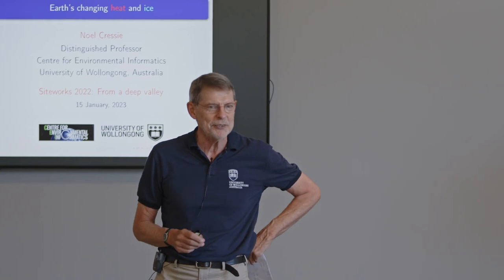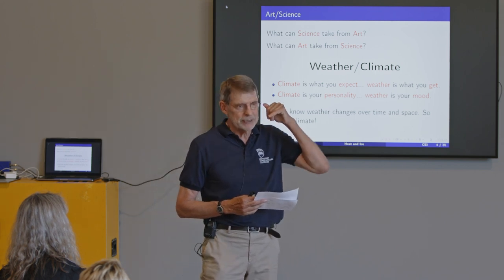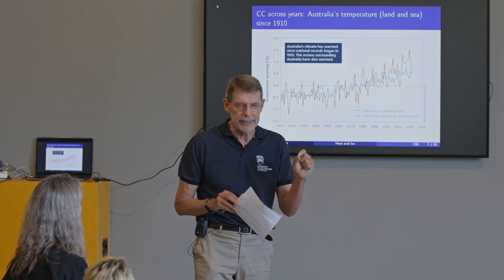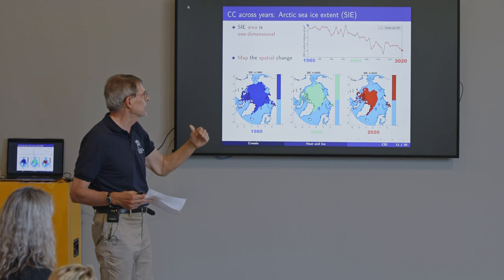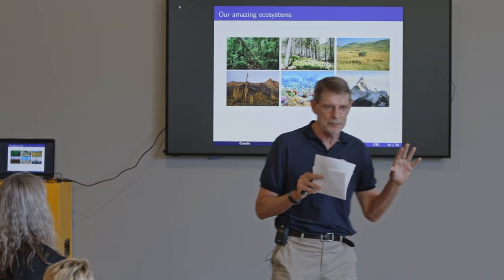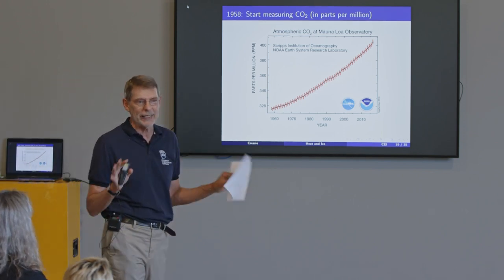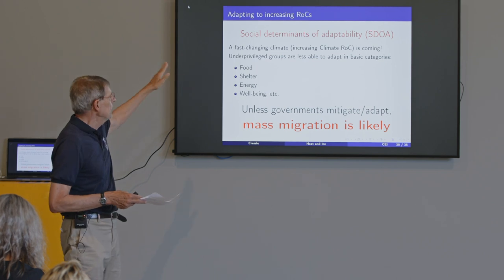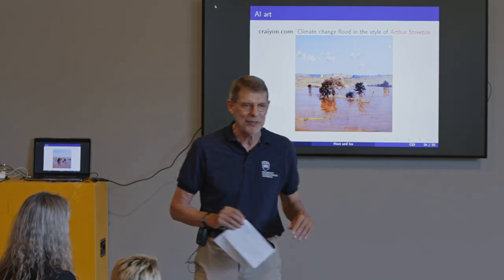Siteworks Capsule Talks: Distinguished Professor Noel Cressie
Distinguished Professor Noel Cressie presented a climate report on Earth’s heat and ice as part of the Sydney Festival and the exhibition “Siteworks 2022: From a Deep Valley” at Bundanon National Art Museum, Shoalhaven, Australia, on 15 January 2023.

Videography by Drummerboy Pictures.